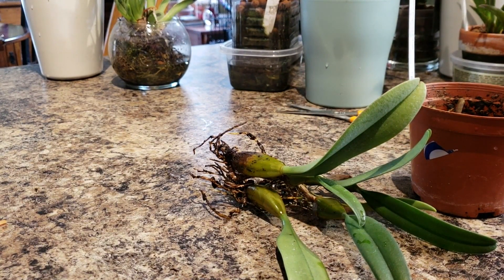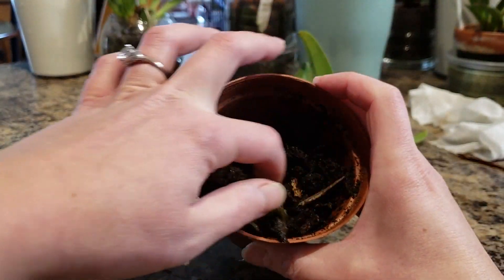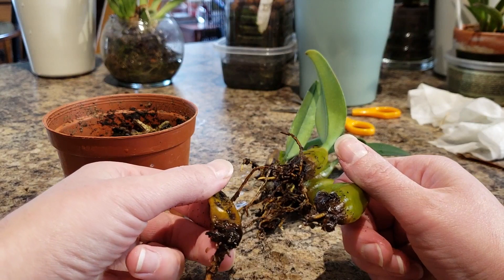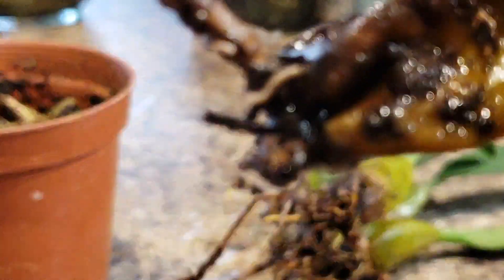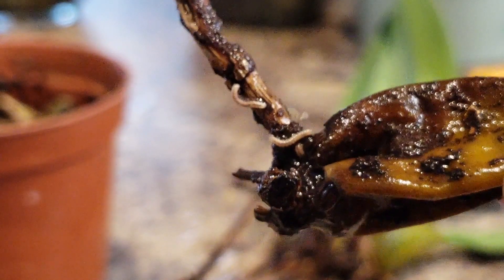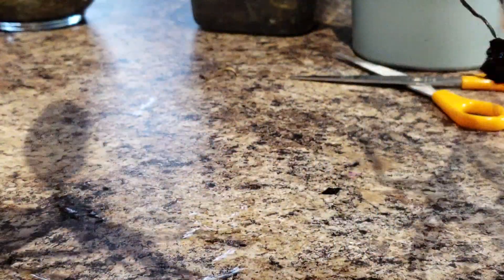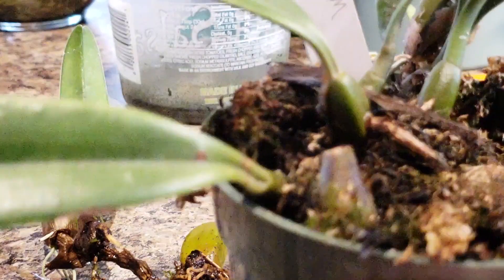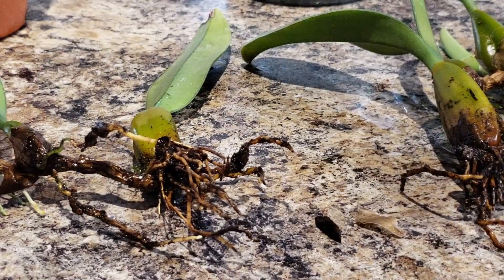Worms on orchid.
Small pest found on Roots of Bulbaphyllum.